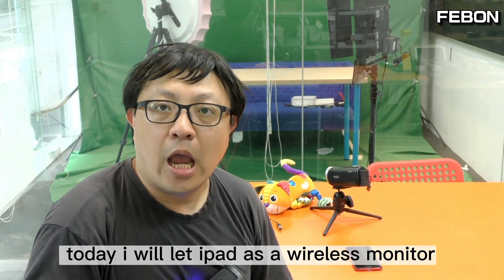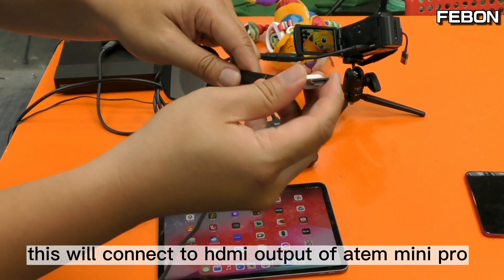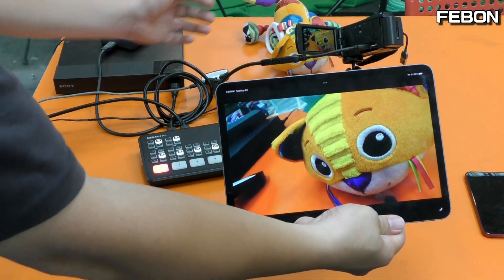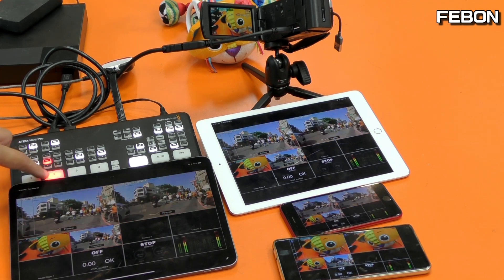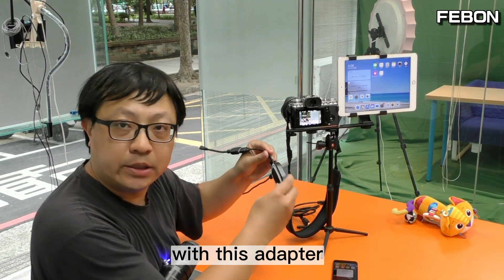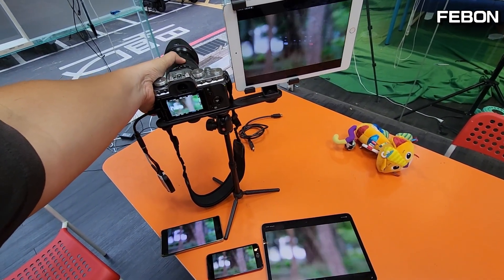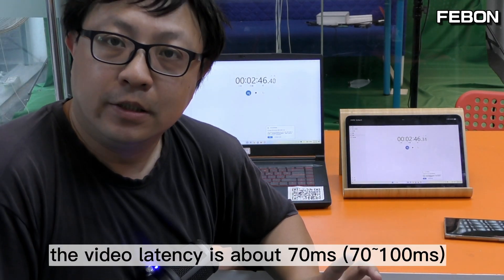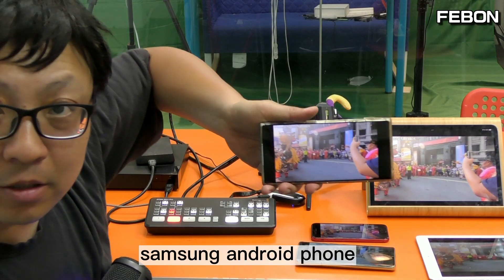iPad as Monitor for atem mini pro & DSLR camera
wireless hdmi to iOS adapter can turn iPad as monitor!
at the same time, 5 device can as wireless monitor!